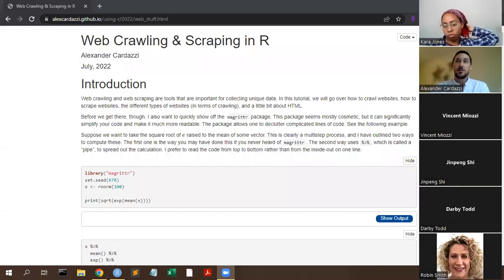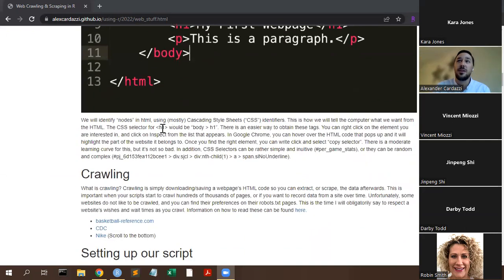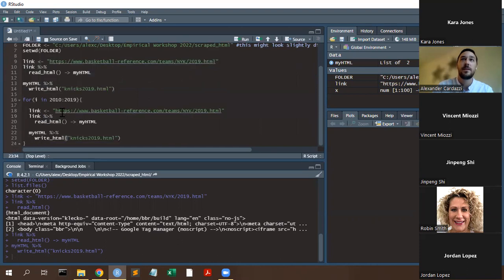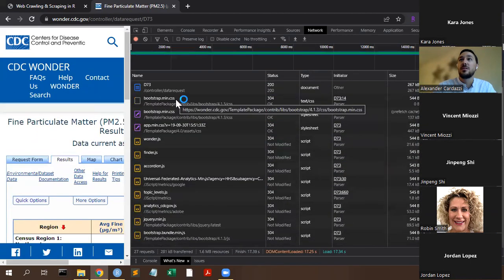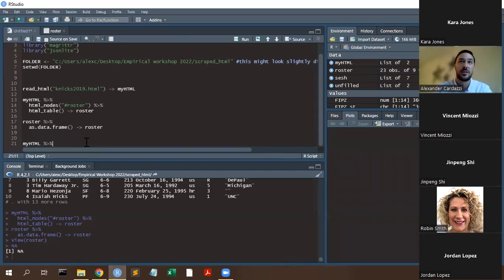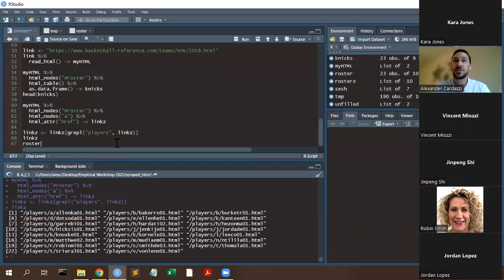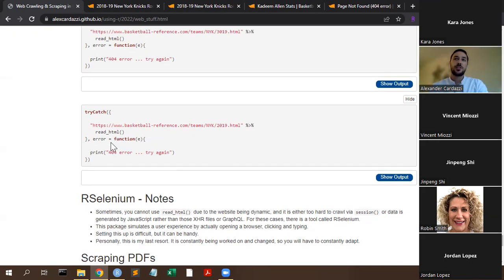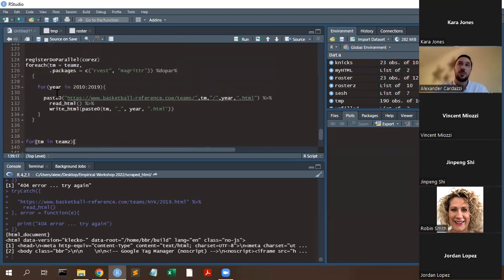Introductory Web Crawling and Scraping in R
Presented at WVU's CFE Empirical Workshop July 2022.  All materials, including materials from previous workshops, found